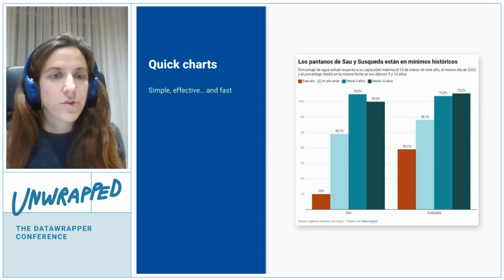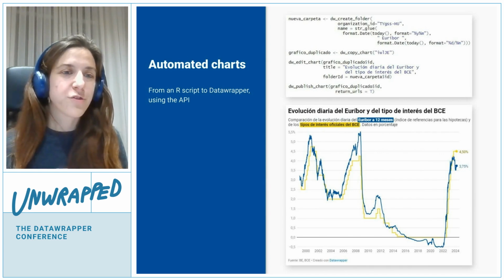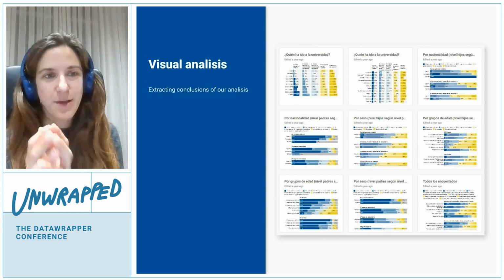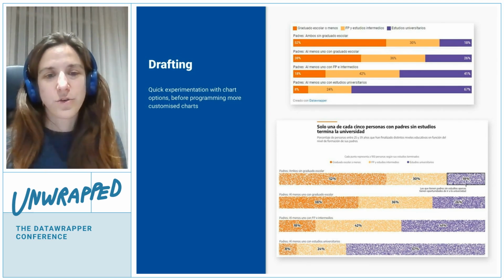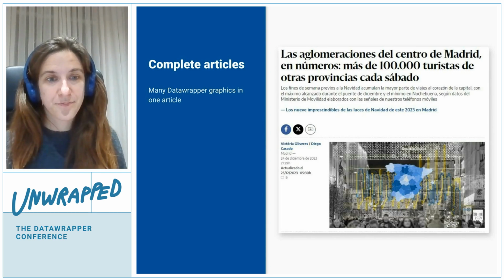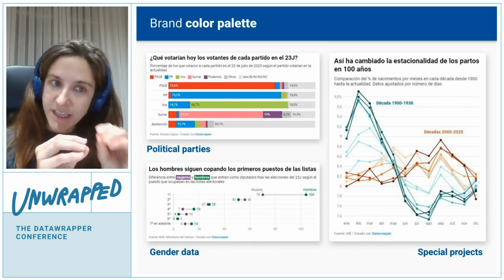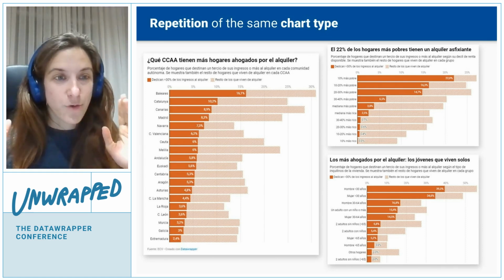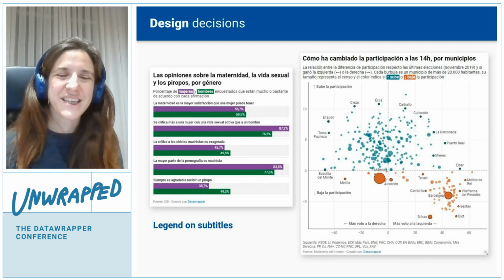Victòria Oliveres, elDiario.es, on using Datawrapper in a newsroom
At elDiario.es, Victòria Oliveres and her team use Datawrapper mainly for two tasks: quickly drafting their ideas and results and reacting fast to news. Victòria shows how, by connecting and automatizing their data wrangling and analysis processes from R to Datawrapper, and considering some in-house style rules, they can solve all their newsroom colleagues’ requests in no time – and even have time for our own data team projects.

Victòria is a data journalist at the Spanish online newssite elDiario.es.

00:00 Introduction
00:50 What we use Datawrapper for
09:17 Achieving a unique style
11:59 Repeating charts
13:23 Using annotations
14:18 Q: Acceptance for data vis?
15:45 Q: Other tools?
16:52 Q: Annotations on mobile?

Victòria Oliveres gave the talk "How we use Datawrapper at elDiario.es: from drafting to creating a customized style" at Unwrapped 2024, a conference hosted by data visualization tool Datawrapper.